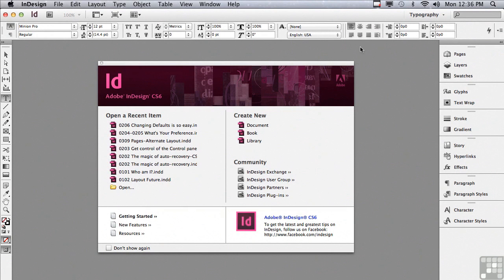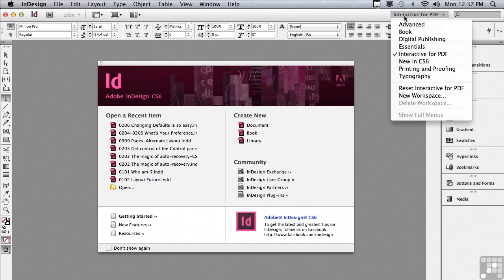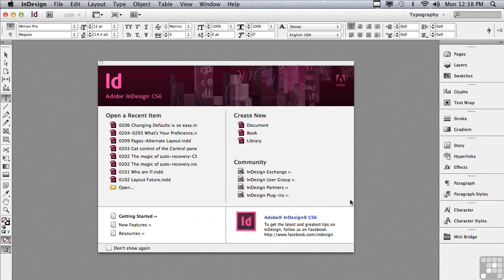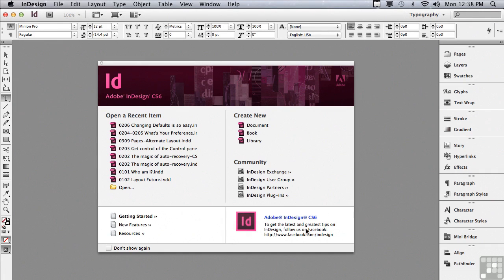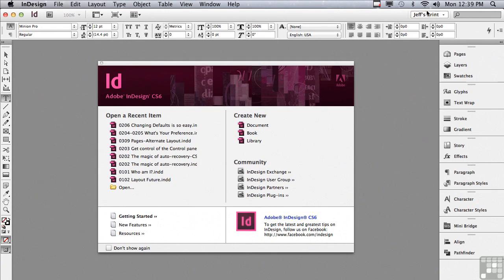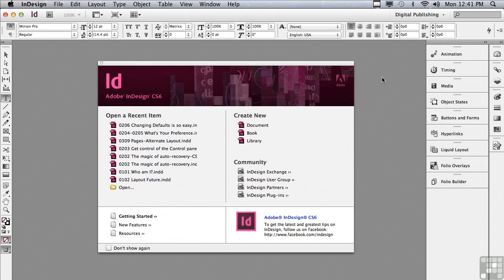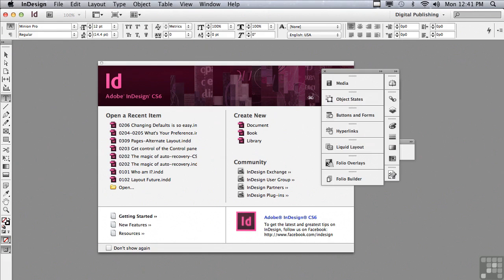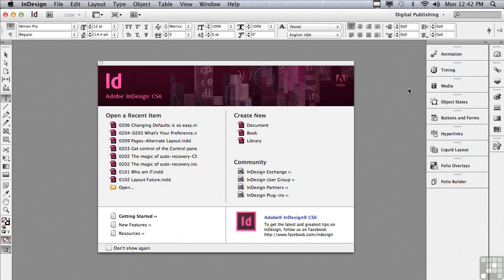Adobe InDesign CS6 Tutorials | Custom Workspaces in InDesign | InfiniteSkills